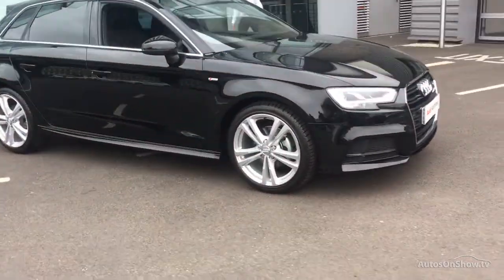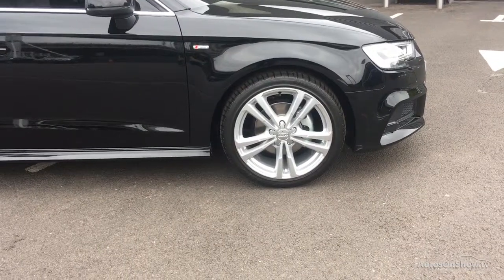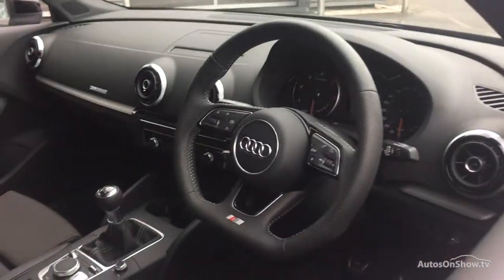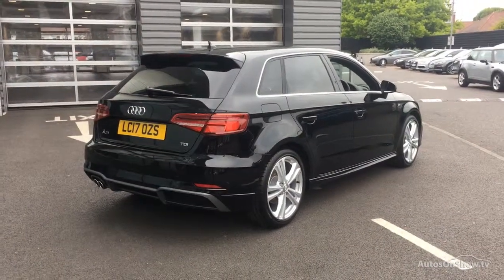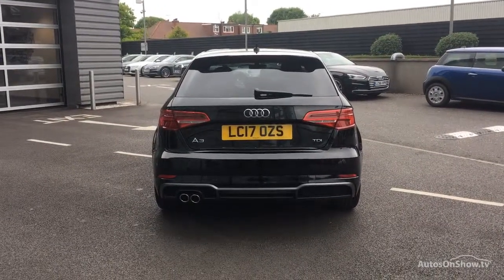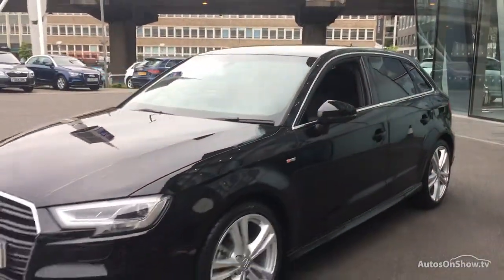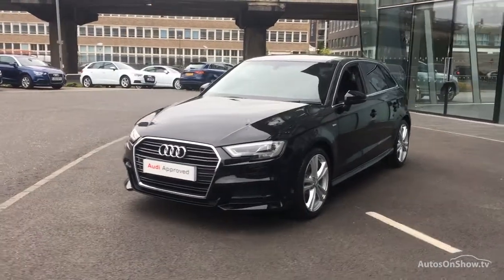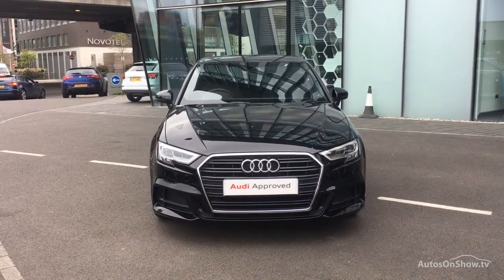LC17OZS AUDI A3 TDI S LINE , West London Audi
AUDI A3 TDI S LINE HATCHBACK , in